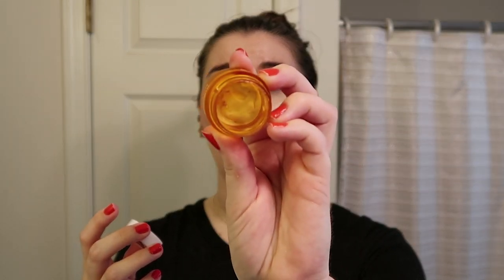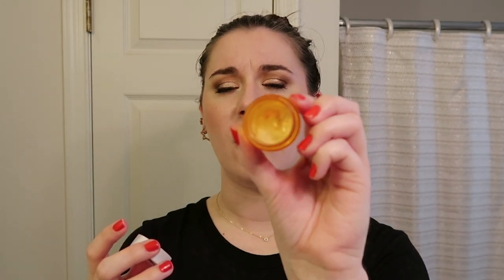PROJECT PAN UPDATE 💖 Project Use It Up 2020 Q3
⬇️ LINKS TO PRODUCTS MENTIONED:
YSL Tint in Oil in No. 5 Cherry My Cherie ~ discontinued